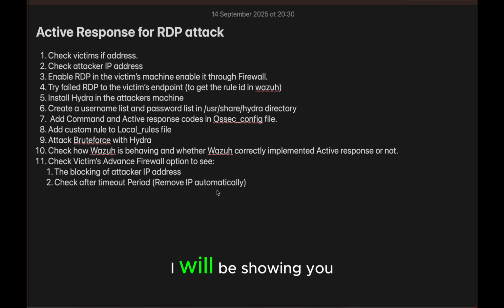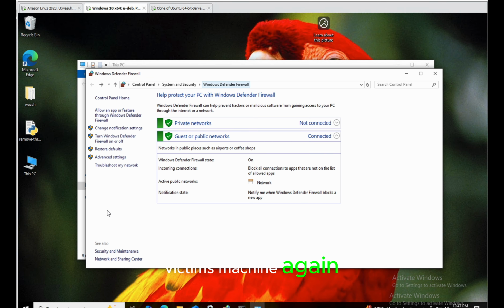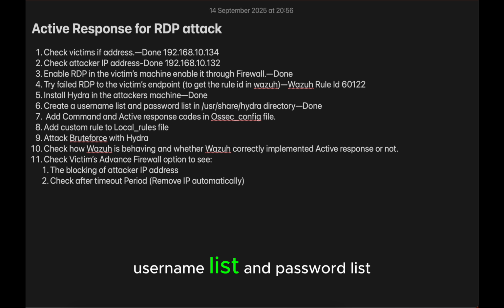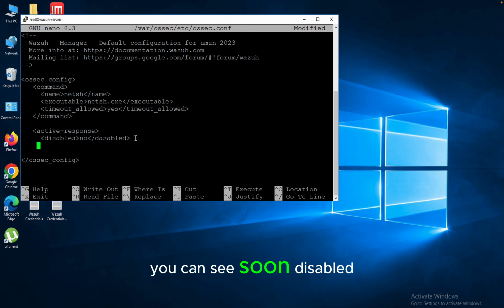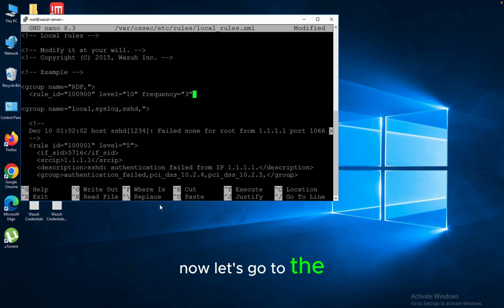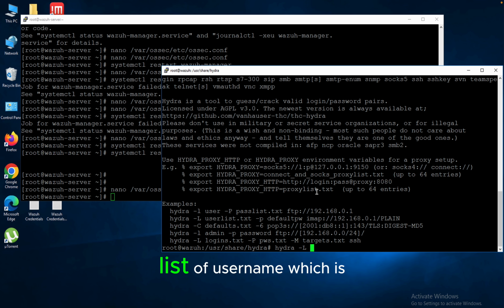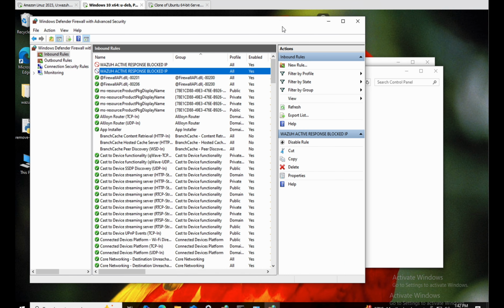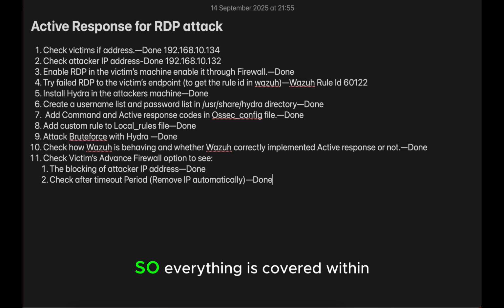How To Stop RDP Attacks On Windows with Wazuh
This video explores how to defend against an "rdp attack" using the "wazuh" active response feature on "windows 10" systems. Implementing a "siem" solution adds another layer of "security", enhancing your overall "cybersecurity" posture and protecting against "rdp brute force" attempts.

Learn how to detect and automatically block RDP brute-force attacks using Wazuh and Hydra in this hands-on cybersecurity tutorial. 🔐

In this video, I walk through:
1️⃣ Checking Wazuh rule IDs for successful and failed RDP login attempts
2️⃣ Investigating Windows Event Viewer logs for brute-force indicators
3️⃣ Installing Hydra and creating custom wordlists for username/password attacks
4️⃣ Configuring Wazuh Active Response to block attacker IPs after 3 failed logins within 2 minutes
5️⃣ Verifying blocked IPs in Windows Firewall
6️⃣ Setting automatic unblock timeout after 5 minutes

Perfect for blue teamers, SOC analysts, and ethical hackers looking to enhance their SIEM and incident response skills.